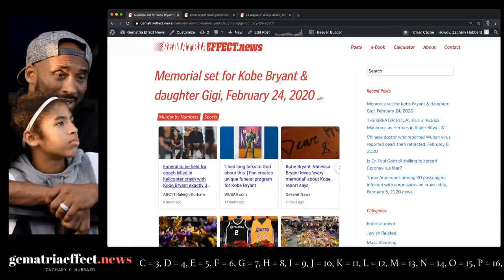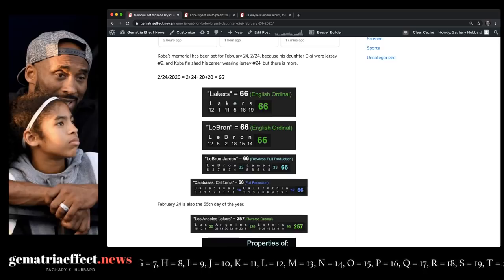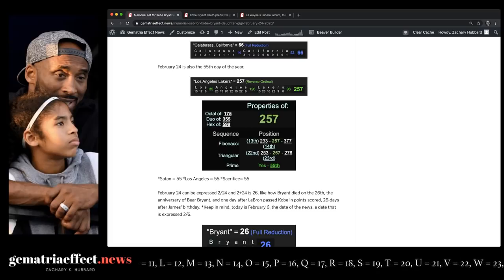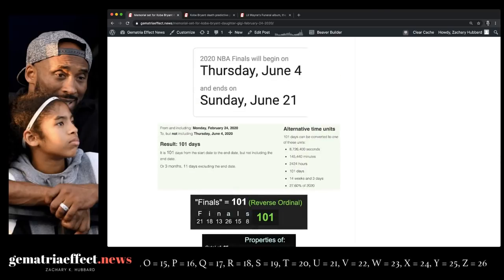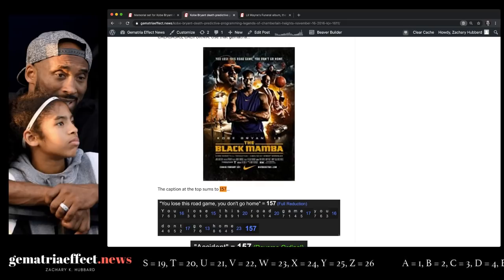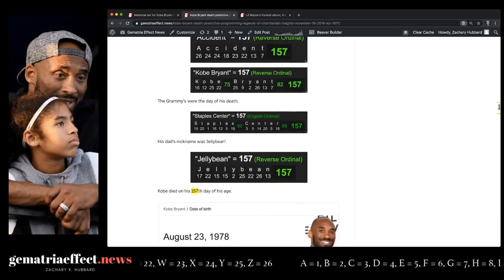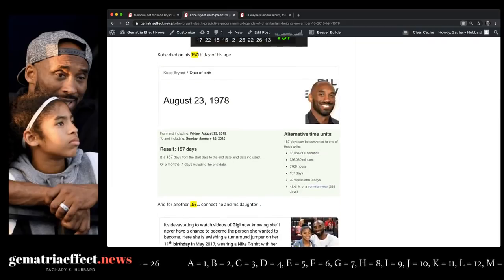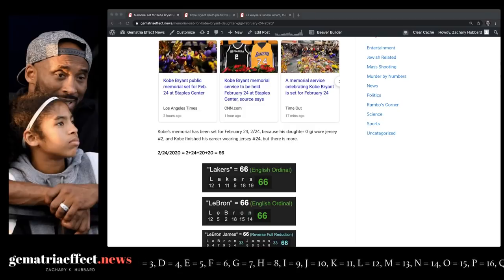Gianna "Gigi" & Kobe Bryant Memorial set for February 24, 2020 +February 6, 2020 news